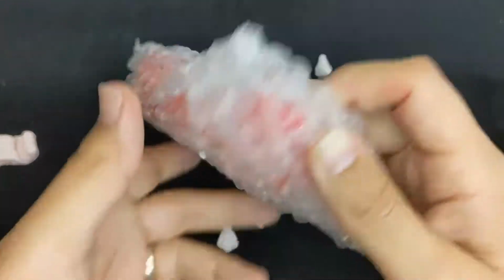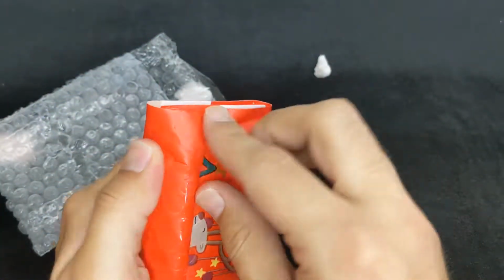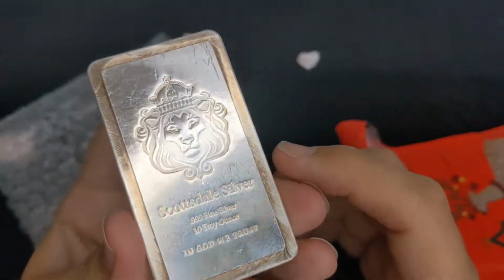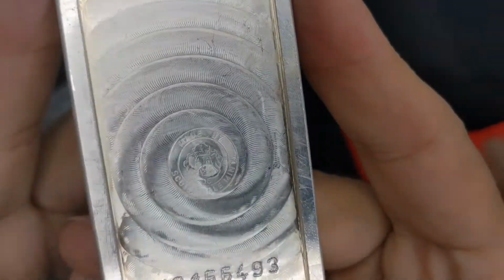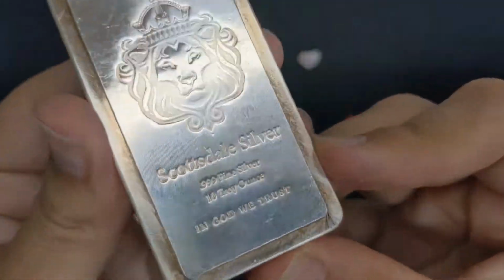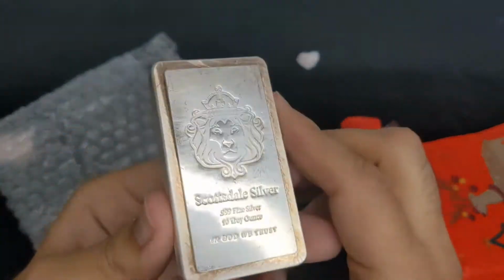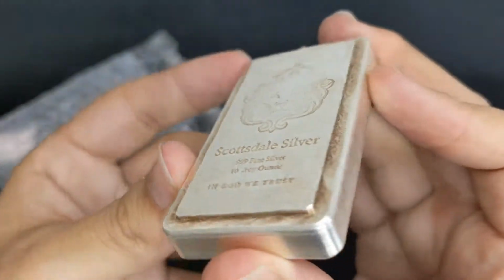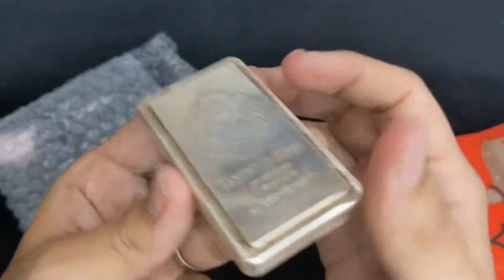10 OUNCE "SCOTTSDALE STACKER" SILVER BAR UNBOXING WITH MR. STACKER!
10 OUNCE "SCOTTSDALE STACKER" SILVER BAR UNBOXING WITH MR. STACKER!

Mr. Stacker unpacks some mail where he gets delivered a "Scottsdale Stacker" 10 ounce silver bar!

People who watch this video like:
- Silver unboxing videos
- Silver bars
- Scottsdale Stacker
- Mr. Stacker videos